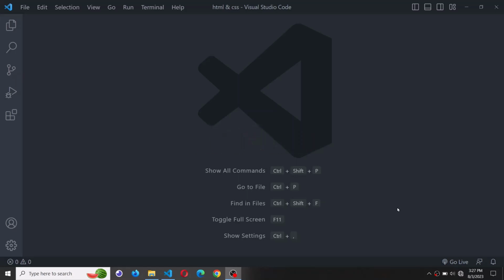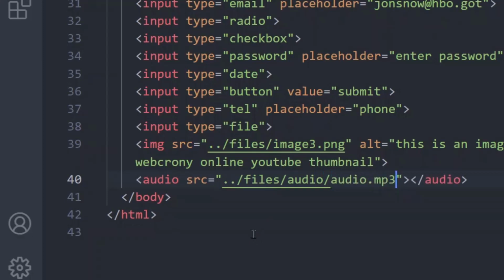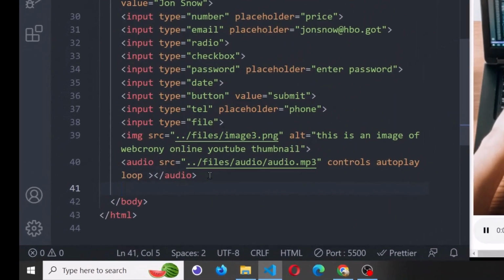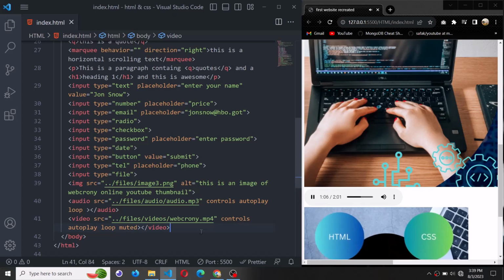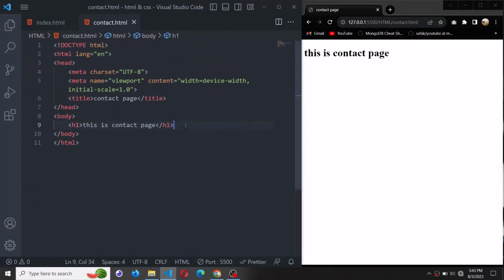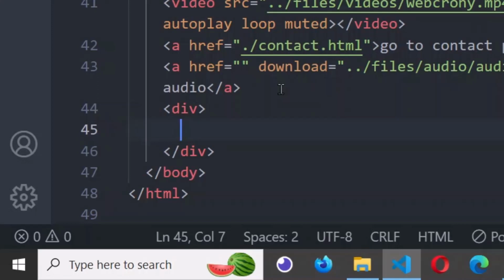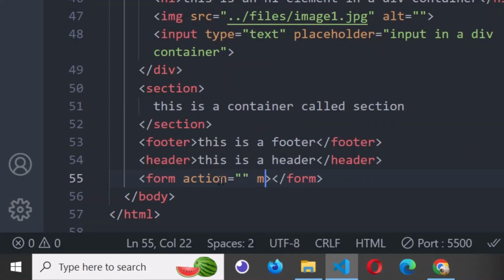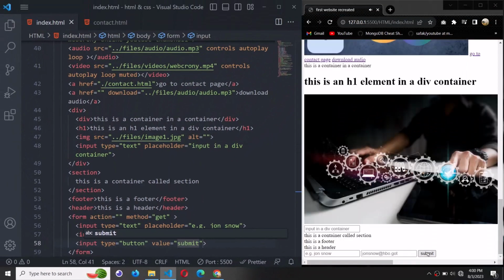HTML audio, video, link elements and containers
In this video, you'll learn how to create HTML audio, video and link elements.
Also, containers are treated in this lesson.